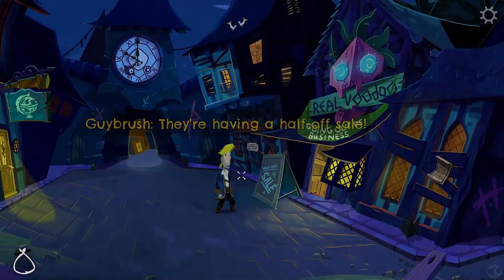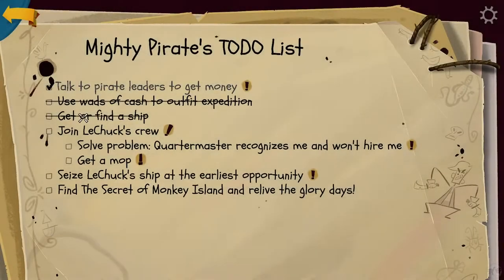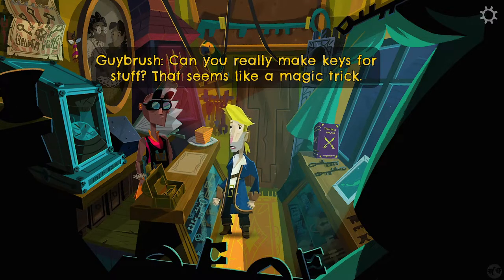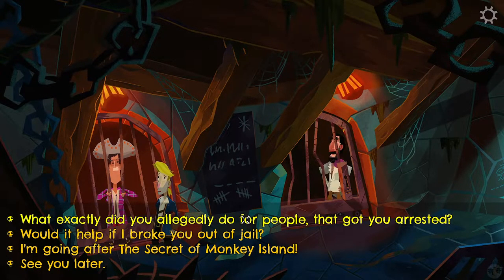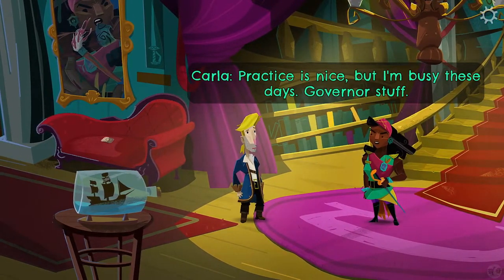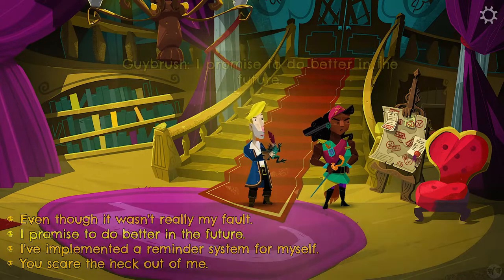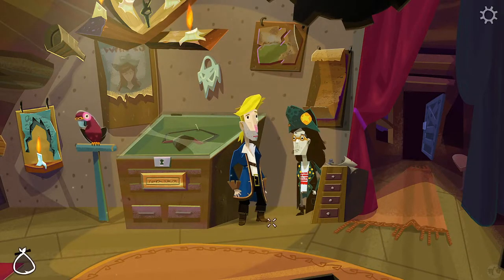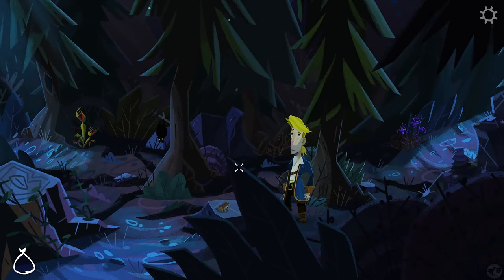Let's Play Return to Monkey Island Part 2 [PC] Governor Carla (Blind)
🐧 Welcome to our blind let's play Return to Monkey Island Part 2: Governor Carla. This is the PC version aka Monkey Island 6 featuring the return of the legendary Ron Gilbert! Yes, a Lucasarts, Lucasfilms game, as the legend himself returns after leaving the series following the second adventure of Guybrush Threepwood. What stories will be told this time? What evil mechanizations is the Demon, Ghost, Devil... um... whatever he is now... Pirate LeChuck going to be up to this time? Will we prevail and sail off in the sunset or will our sun set in what could be the very last Monkey Island adventure? Only one way to find out!

🐧 The beginning of this playlist, our blind let's play Return to Monkey Island Part 1, Ron Gilbert Returns

🐧 Thank you to Ron Gilbert, joined by game co-writer/designer Dave Grossman, art director Rex Crowle (Knights & Bikes, Tearaway) and composers Peter McConnell, Michael Land, and Clint Bajakian (Monkey Island, Monkey Island 2: LeChuck’s Revenge) for your work on this game, amongst others that are too many to list. Looking forward to playing another Monkey Island point and click adventure game classic!

🐧 About ReturntoMonkeyIsland (from returntomonkeyisland.com): Return to Monkey Island is an unexpected, thrilling return of series creator Ron Gilbert that continues the story of the legendary adventure games The Secret of Monkey Island and Monkey Island 2: LeChuck’s Revenge developed in collaboration with Lucasfilm Games.

It’s been many years since Guybrush Threepwood was last locked in a battle of wits with his nemesis, the zombie pirate LeChuck. His true love, Elaine Marley, has turned her focus away from governing and Guybrush himself is adrift and unfulfilled, having never found the Secret of Monkey Island. Hip, young pirate leaders led by Captain Madison have shuffled the old guard from power, Melee Island has taken a turn for the worse, and famed businessman Stan has been imprisoned for ‘marketing-related crimes’.

* Banter with old friends and new faces on familiar islands now under dangerous new leadership.
* Return to point and click swashbuckling!
* Context-sensitive interactions, reactive dialog trees, and an easy-to-use inventory system make pirating a breeze.

Reviews (from metacritic): As of release day, it was ranked as an 8.8 though this score will change. Some short snippets so far:
- 100% Gameshub: It sticks to its own identity, and aims to be the best version of itself – a comforting, charming game with great characters and amusingly esoteric puzzles.
- 95% The Games Machine: I can not help but promote the work with flying colors.
- 90% IGN: It is an adventure gamer’s delight.
- 90% Gamespot: Return to Monkey Island is a game for the series' fans.